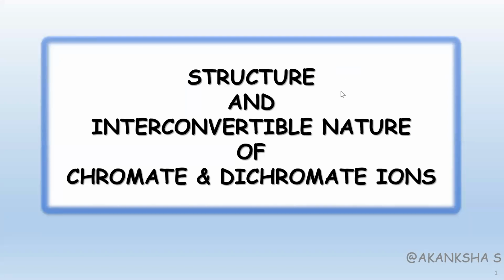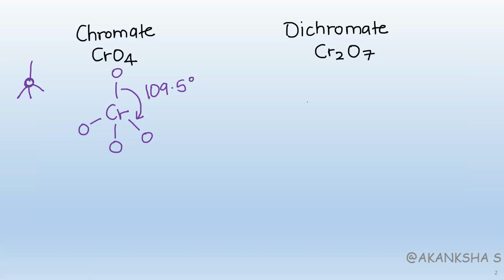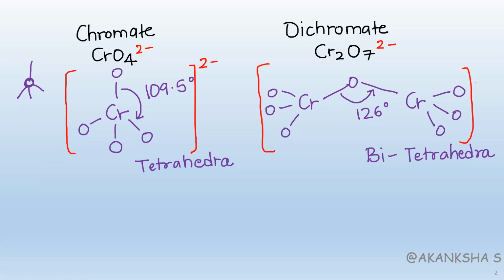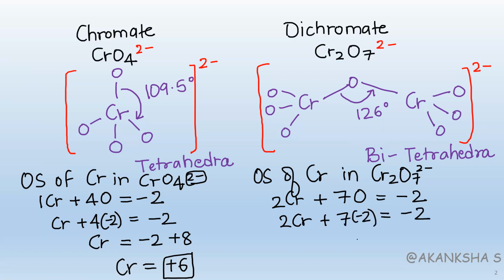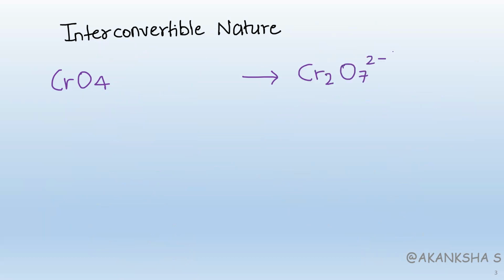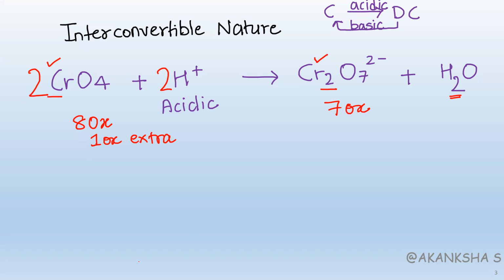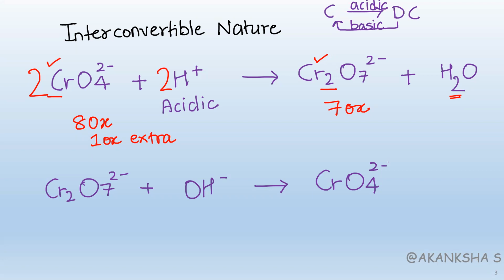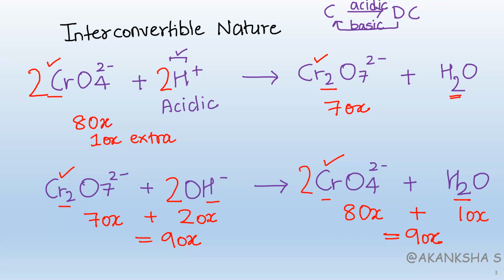Structure of Chromate (CrO4 2-)and Dichromate (Cr2O7 2-) ions AND How to intercovert them.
Hello
This video will help you understand the structural representation of chromate and dichromate ions. Apart from that, it will also help you convert chromate to dichromate ion and the condition under which these conversions can be made. There would be an insight given on finding Oxidation state of chromium in these Ions as well as balancing of conversion reactions.